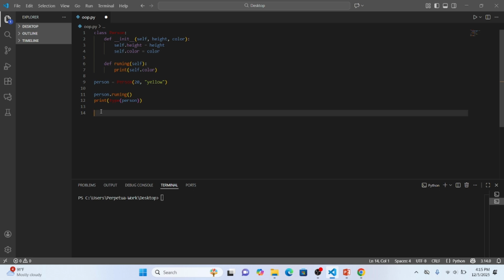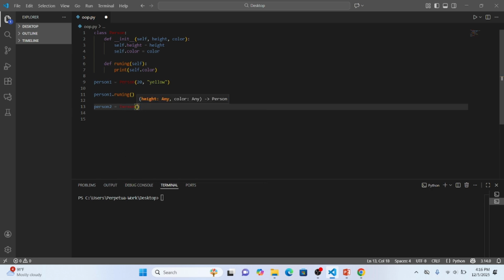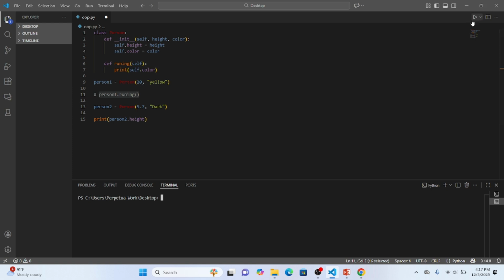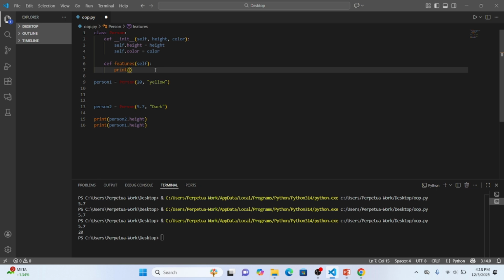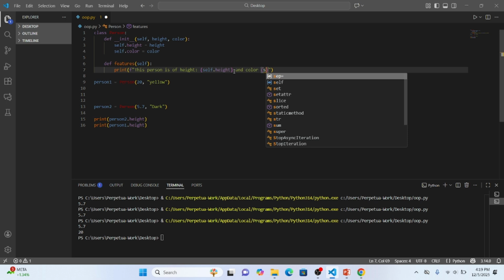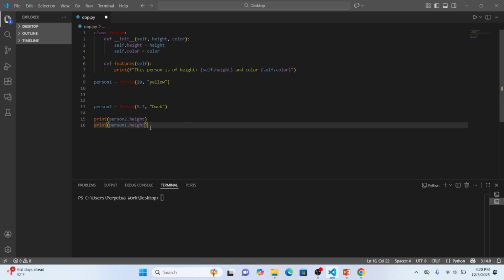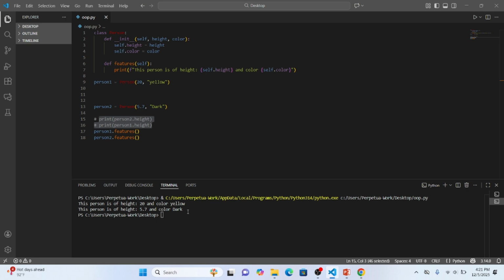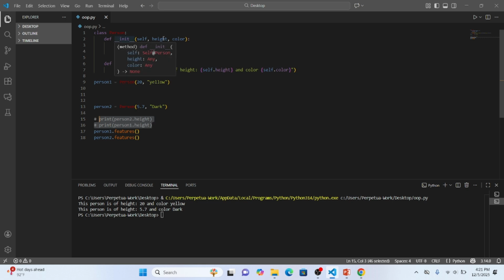Instance attributes and Methods (Module 6 Video 3)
This video covers instance attributes and methods in Python classes, showing how to store data and define behavior specific to each object. You’ll learn how to create, access, and modify instance attributes, as well as define and call instance methods with practical examples. The lesson helps you write organized, reusable, and object-oriented Python code while building a strong foundation in class-based programming.